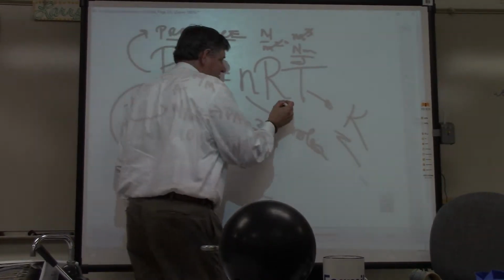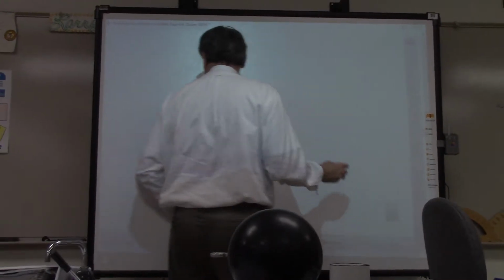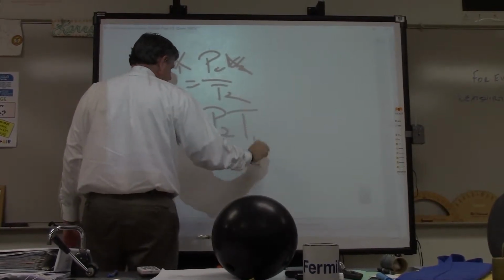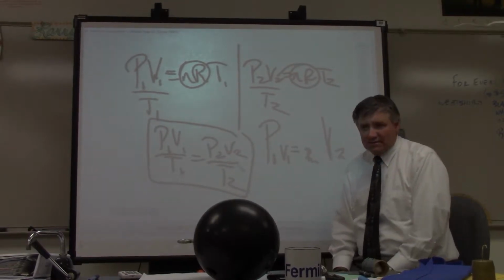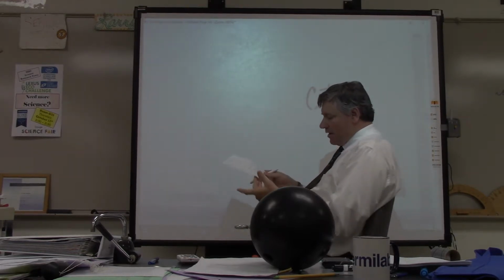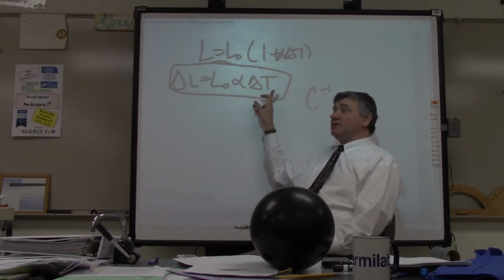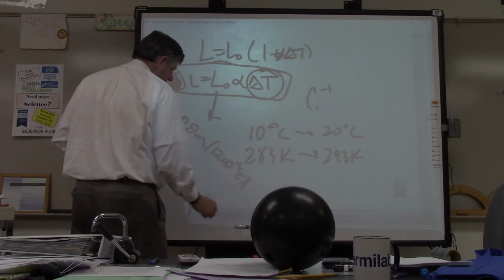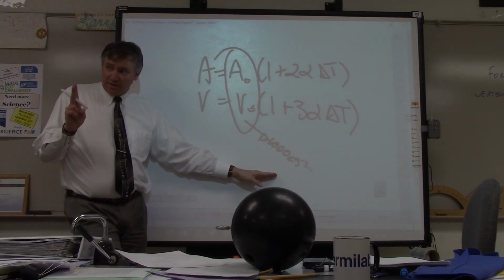AP Physics 12 4 2